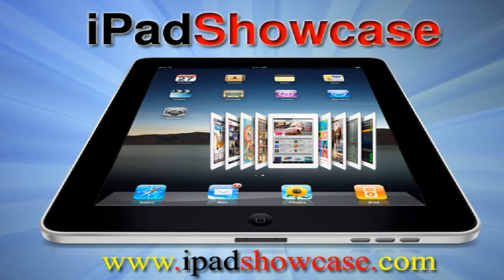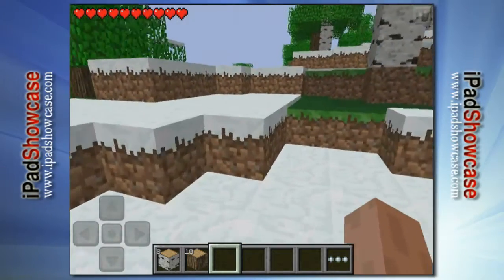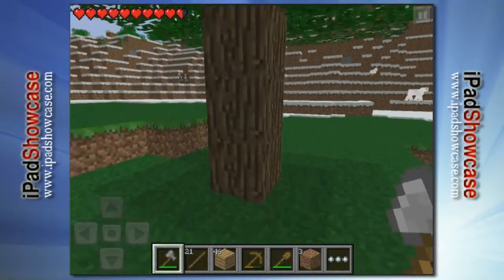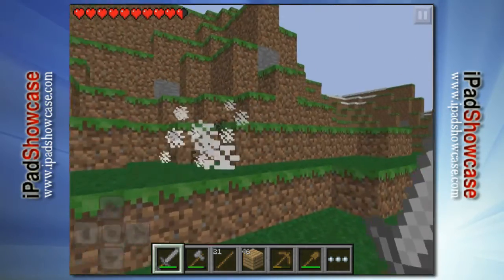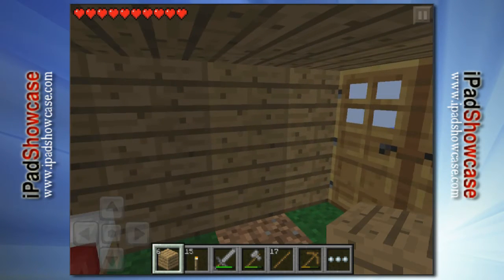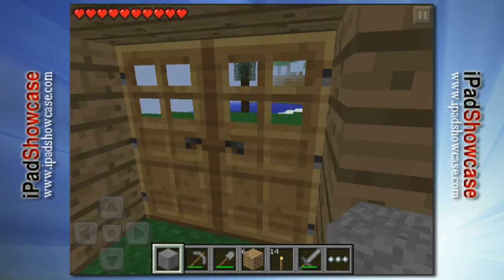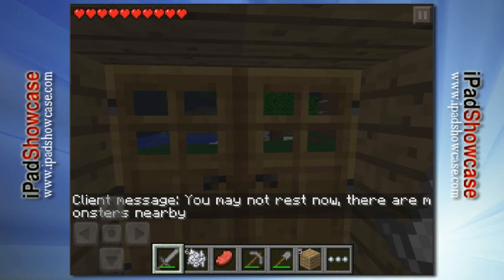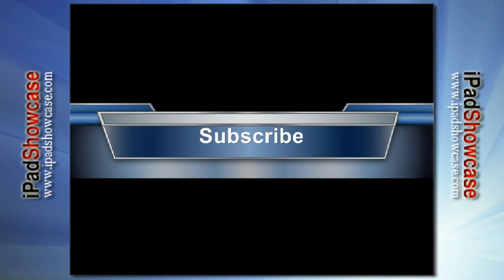MINECRAFT POCKET EDITION - GAMEPLAY - iPad / iPhone / iPod Touch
Minecraft — Pocket Edition by Mojang AB is a Universal App! Play on any iPhone and iPad. It's constantly evolving thanks to our free updates.

Minecraft is about placing blocks to build things and going on adventures!

Pocket Edition includes randomly generated worlds, multiplayer over a local Wi-Fi network, and Survival and Creative modes. You can craft and create with your friends anywhere in the world so long as you have hands spare and battery to burn.